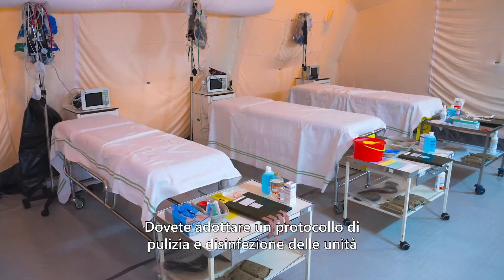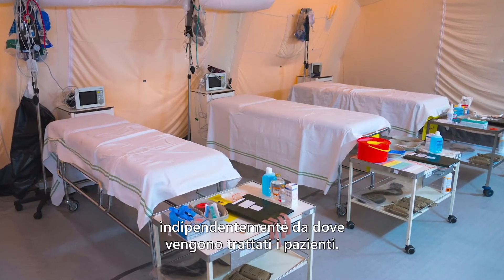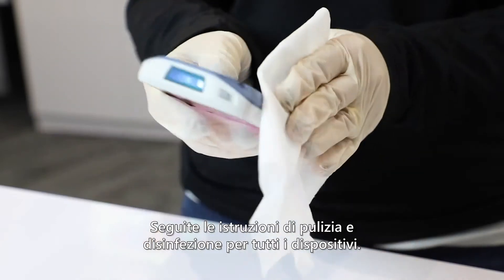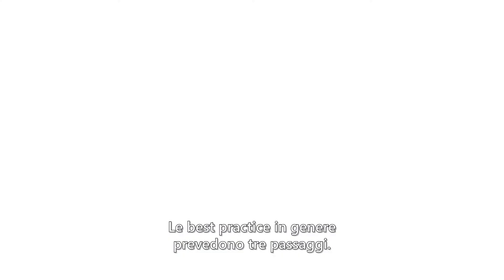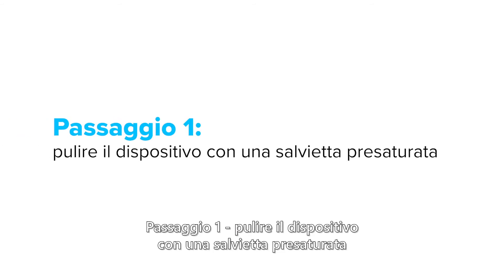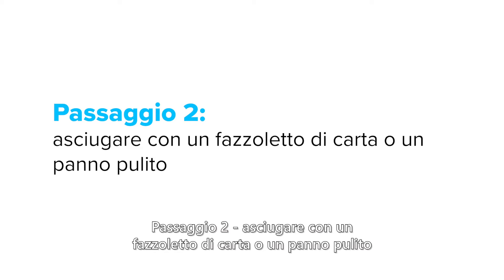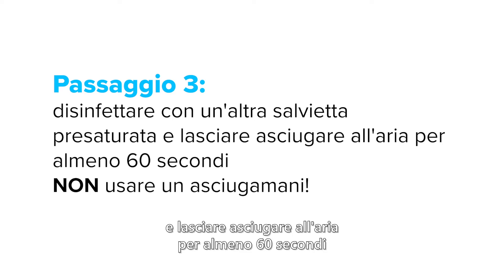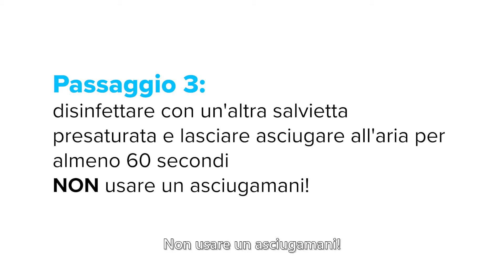Video sulla prevenzione delle infezioni nelle strutture di cura alternative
Aiutate il personale clinico che opera in prima linea nella lotta al coronavirus a rimanere efficiente e in salute con questo video sulle best practice di prevenzione delle infezioni nelle strutture di cura alternative. Maggiori Informazioni